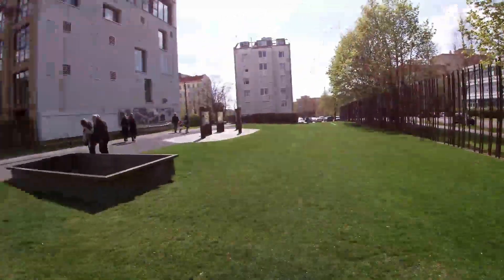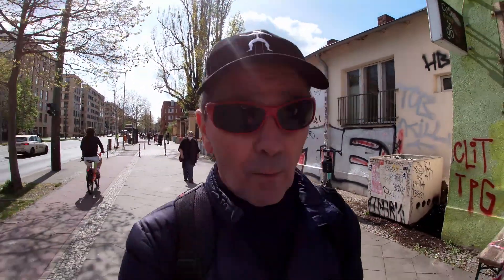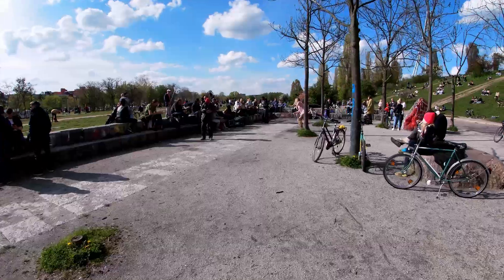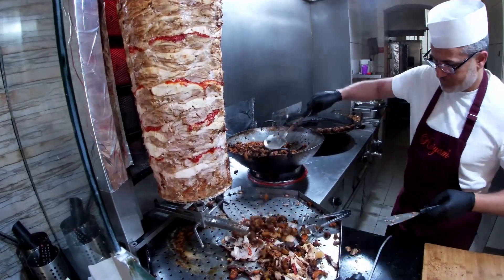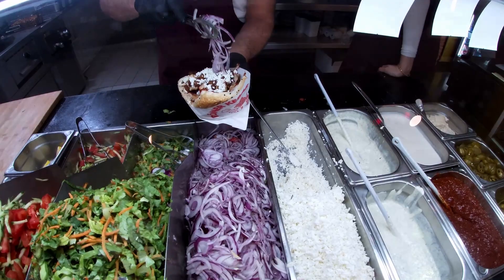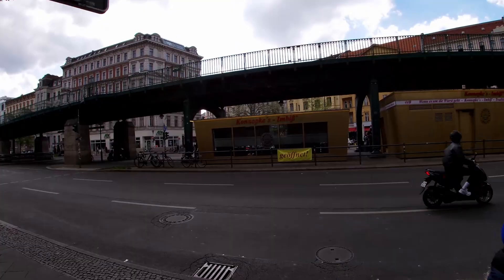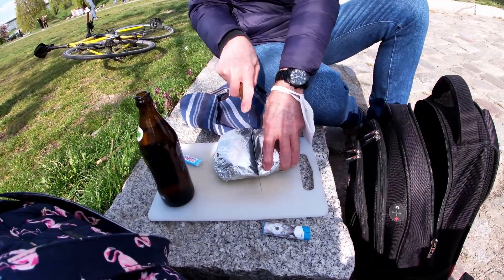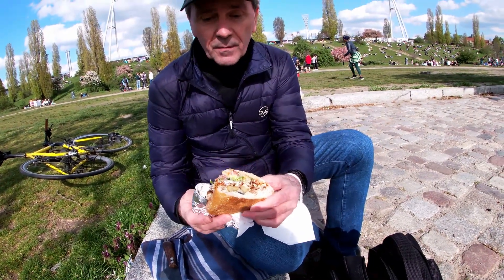The Best Döner Kebabs In Berlin! Rüyam Gemüse Kebab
Welcome back to Berlin! On today's episode, Frank decides to take a trip to the East. A trip to Berlin is not complete without a visit to Mauerpark, and the same goes for Rüyam Gemüse Kebab. You really cannot go wrong if you are eating near Eberswalder Straße.